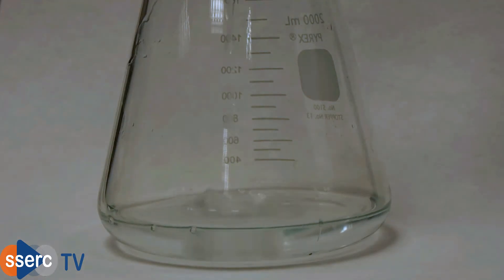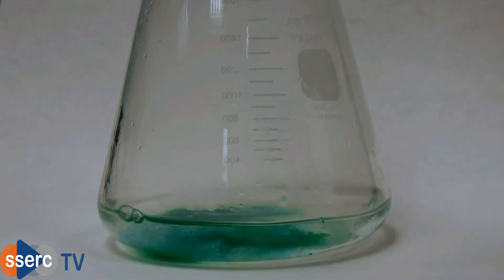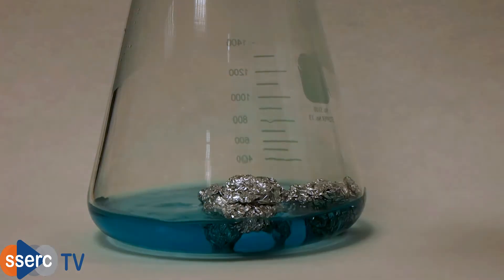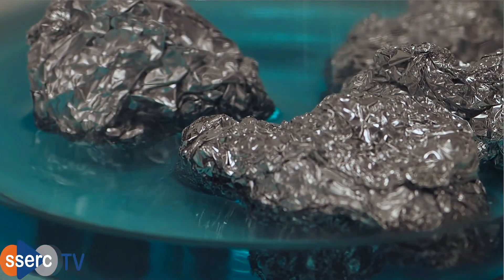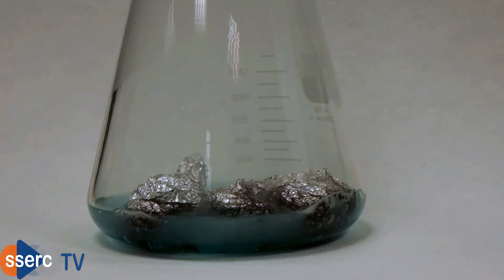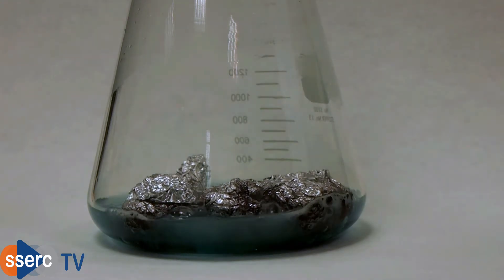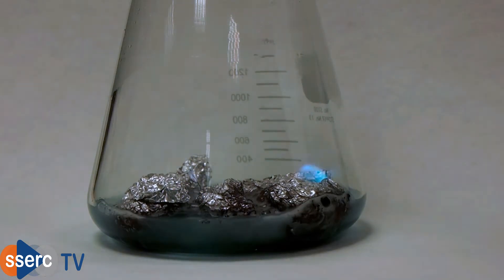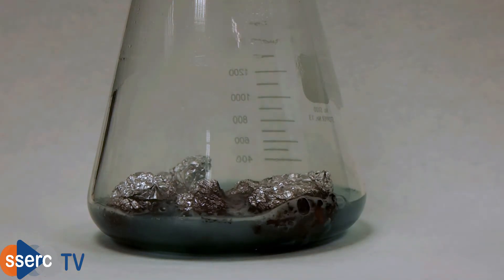Northern Lights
Aluminium reacts with acidified copper chloride releasing hydrogen which burns with a green flame.